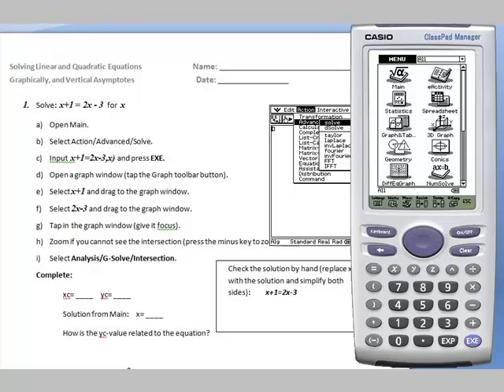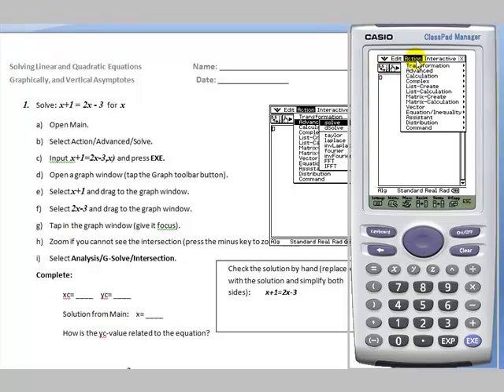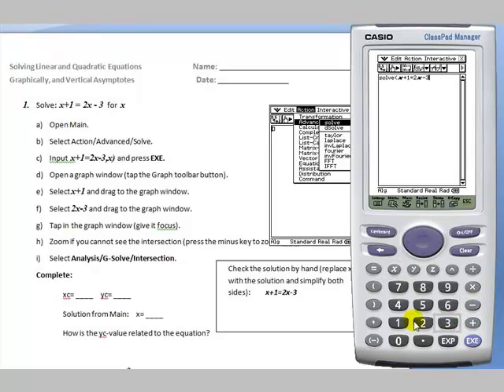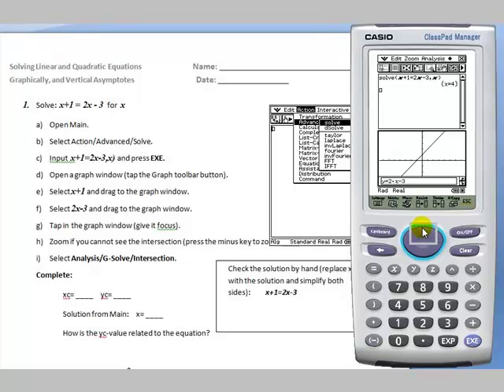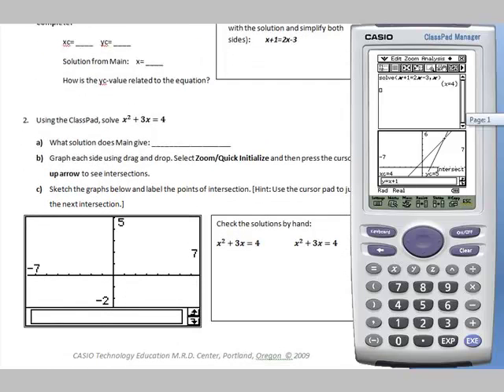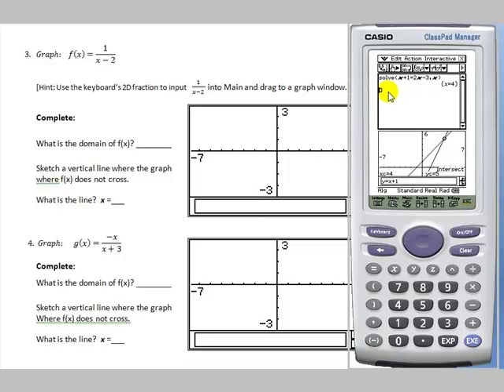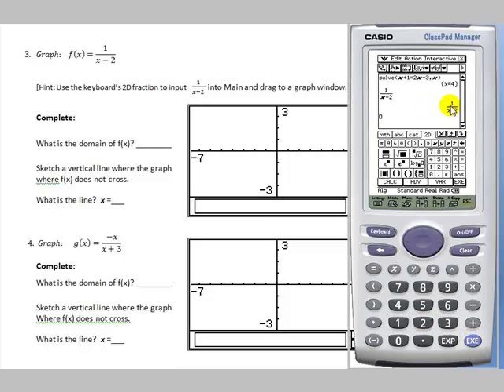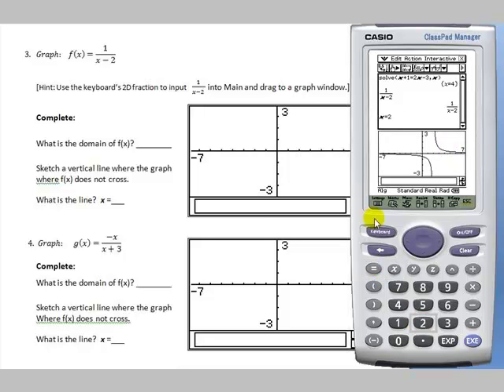Solving Linear and Quadratic Equations Graphically, and Vertical Asymptotes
This activity introduces the student to the ClassPad's solve command and helps them visualize the relationship between the solution and graph. They are also introduced to vertical asymptotes.  This activity was designed to be completed using the ClassPad 330 graphing calculator.